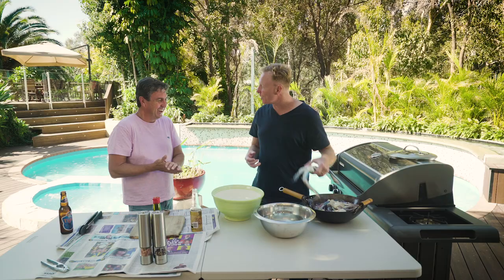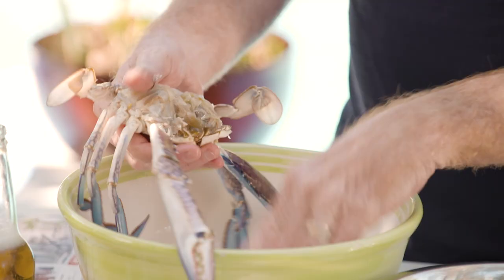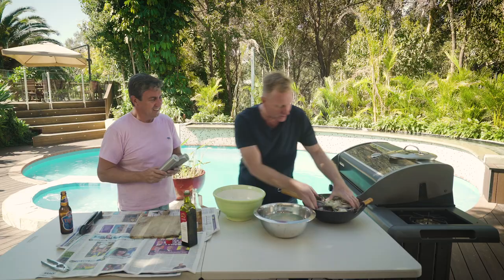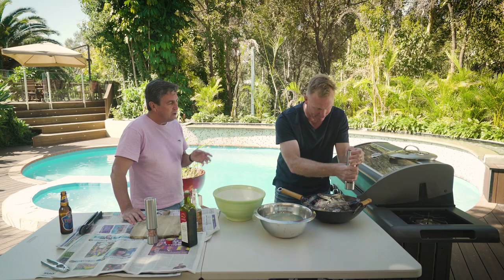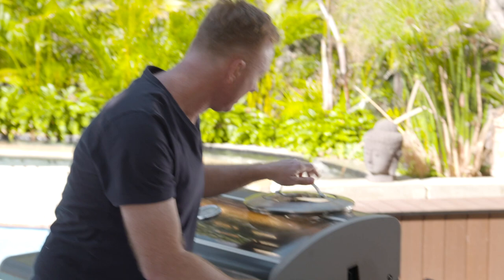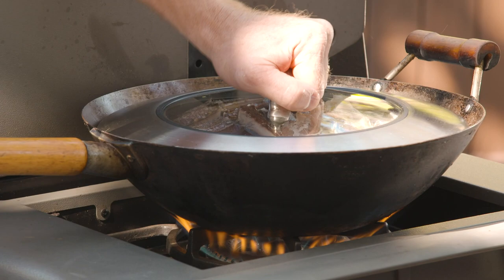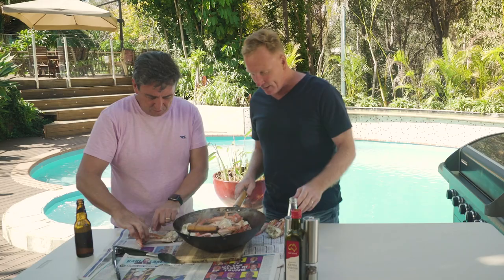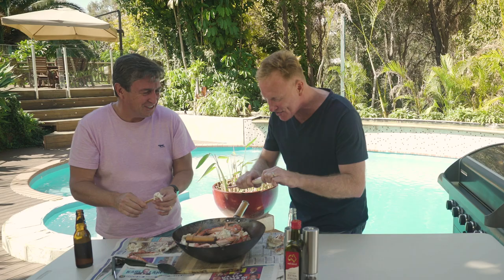Delish - Karl Langdon's Salt Pepper Crab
Ingredients
6 blue manna crabs
Olive oil
Salt
Black Pepper

Recipe
- Clean your crab – snap the top off, snap it in half, then use the feelers to clean out the gizzards. Rinse them off in some seawater.
- Bang your crab in the wok and sprinkle olive oil over the top.
- Massage the crabs to get the oil through.
- Add salt and pepper – lots of pepper in particular.
- Light the barbeque, pop the wok on top – you can add wine or beer to the dish.
- Let it cook for around 10 minutes.